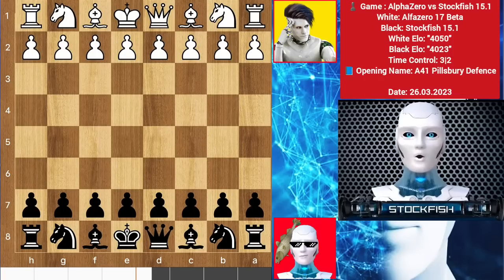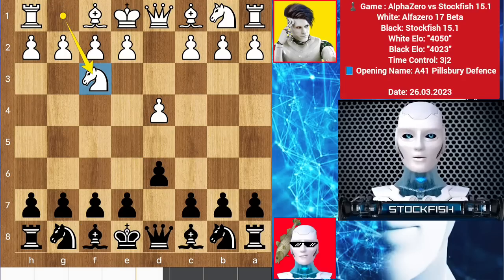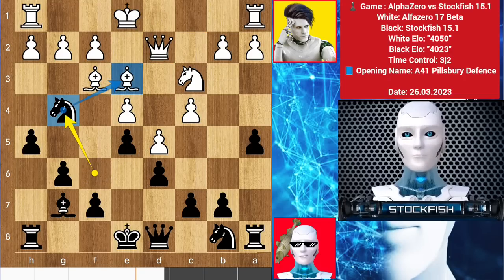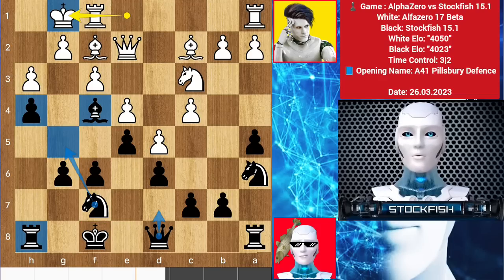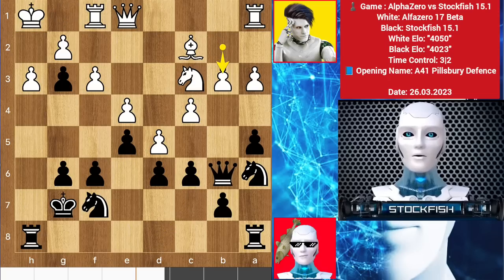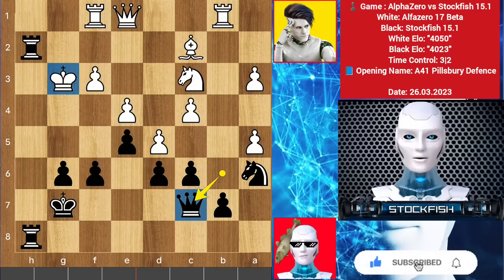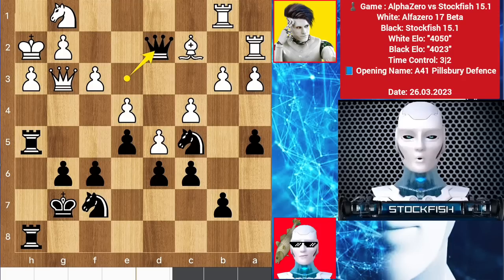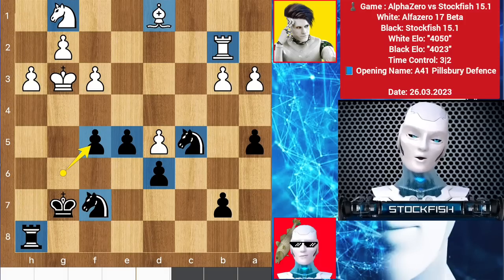Stockfish 15.1 (4K Elo) Face an Insane chess Game with AlphaZero | Stockfish vs | Agadmator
Puzzle 🧩: [Event "?"]
[Site "Dortmund"]
[Date "1970.??.??"]
[Round "?"]
[White "Alster"]
[Black "Fertscher"]
[Result "1-0"]
[WhiteElo "1800"]
[BlackElo ""]
[ECO ""]
[FEN "2bq1kr1/r4p2/n1p1pP2/1p6/p2P1Qp1/3R4/PPBN1PPR/2K5 w - - 0 1"]
[Category "Promotion combination"]
[Annotator "MEDIUM"]

1. Qh6+ Ke8 2. Qg7 Rf8 (2... Rxg7 3. fxg7 Ke7 4. Rh8 ) 3. Qxf8+ Kxf8 4. Rh8# 1-0

[Brilliant Games of Stockfish and AlphaZero]

PGN-

1. d4 d6 2. Nf3 g6 3. c4 Bg7 4. Nc3 e5 5. e4 Bg4 6. d5 a5 7. Be2 Nf6 8. Be3 Bxf3
9. Bxf3 h5 10. Qd2 Ng4 11. Bg5 f6 12. Bh4 Na6 13. h3 Nh6 14. Bd1 Nf7 15. f3 Bh6
16. Qe2 Bf4 17. Bc2 Kf8 18. Bf2 h4 19. O-O Kg7 20. a3 Bg3 21. Bxg3 hxg3 22. Qe1
c6 23. Kh1 Qb6 24. b3 Rh4 25. Qxg3 Rah8 26. Ne2 Qe3 27. Ng1 Qd2 28. Ra2 Nc5 29.
Rd1 Qe3 30. Kh2 R4h5 31. Rb1 Qd2 32. Rab2 Rg5 33. Bd1 Qxb2 34. Rxb2 Rxg3 35.
Kxg3 cxd5 36. cxd5 f5 37. exf5 gxf5 38. Ne2 Kf6 39. Bc2 e4 40. fxe4 fxe4 41. b4
Nd3 42. Rb3 axb4 43. Bxd3 exd3 44. Rxd3 Ne5 45. Rb3 Rg8+ 46. Kf2 bxa3 47. Rxa3
Rb8 48. Nd4 Rc8 49. Rb3 Rc5 50. Rxb7 Rxd5 51. Nf3 Ra5 52. Nxe5 Kxe5 53. Re7+ Kf6
54. Re8 d5 55. Rf8+ Ke7 56. Rg8 Kf7 57. Rb8 Kf6 58. Kf3 Ra3+ 59. Kg4 Ra4+ 60.
Kh5 Ra7 61. Rf8+ Ke5 62. Re8+ Kf4 63. Rd8 Rg7 64. Rf8+ Ke4 65. g4 Rh7+ 66. Kg5
Rxh3 *

2) Follow The Rule number 1 😉